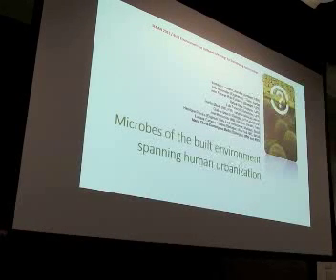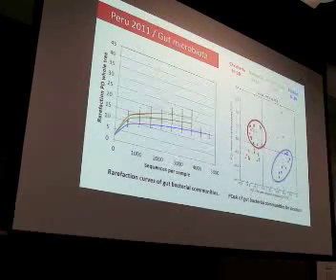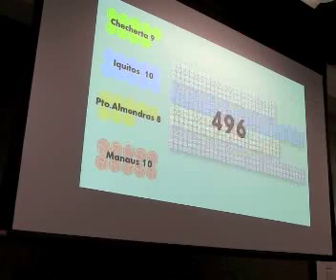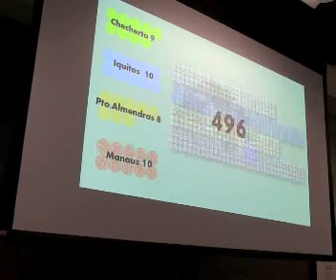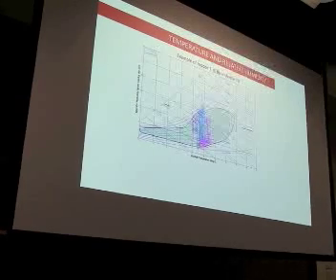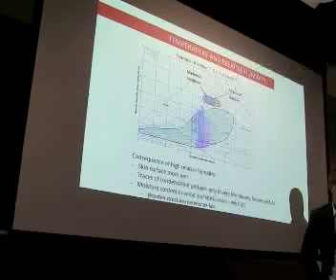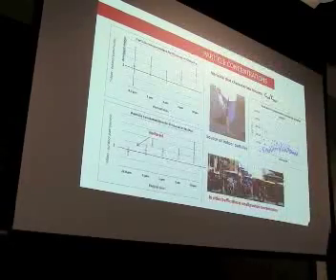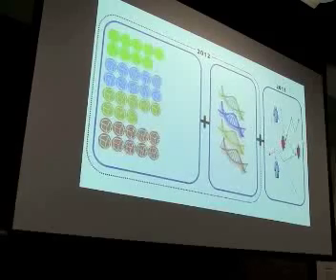SLOAN2013: Puerto Rico Consortium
From the 2013 meeting on the Microbiology of the Built Environment held in Boulder, CO